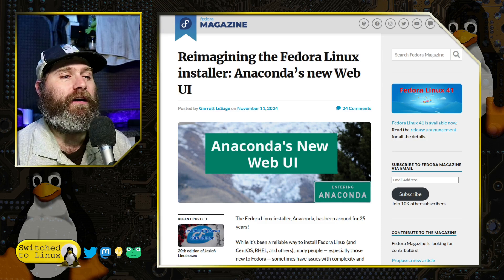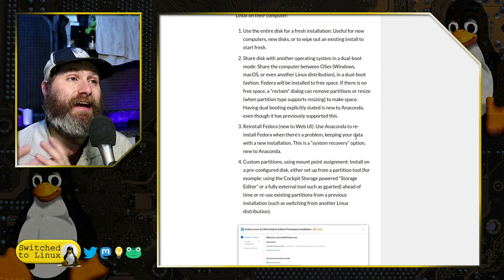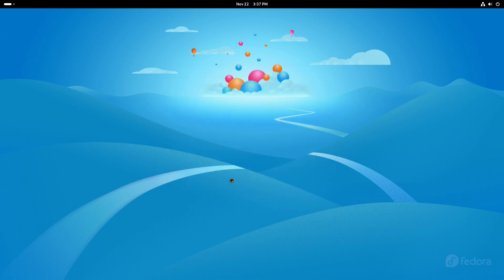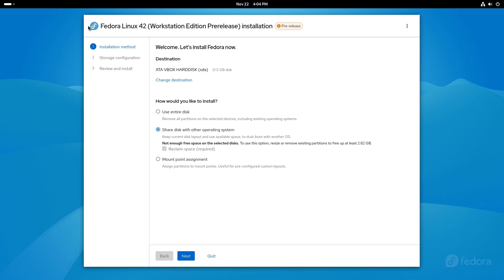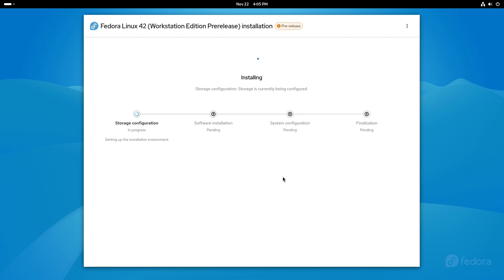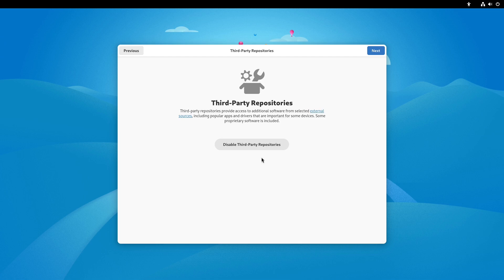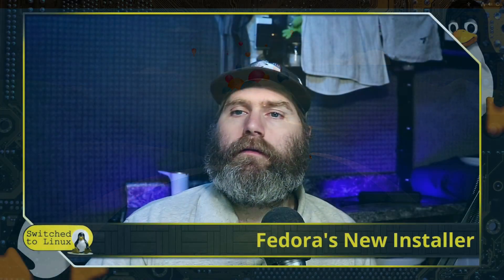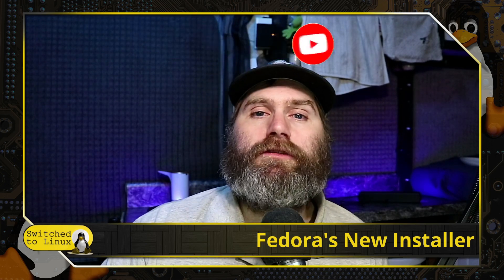Fedora has a NEW INSTALLER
This video looks at the new installer which is in development for a future release.

00:00 - Intro
02:55 - Disk Destination
05:00 - Install Options
05:40 - Review Screen
07:15 - Boot the New System
18:17 - Final Thoughts

Support Switched to Linux!
🐸 Gab: @switchedtolinux
💡 Minds: @switchedtolinux